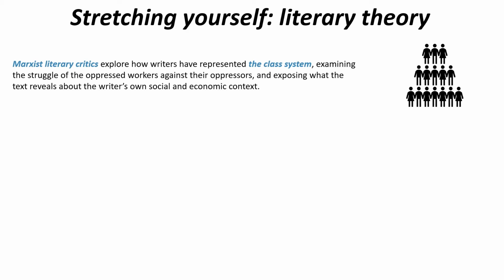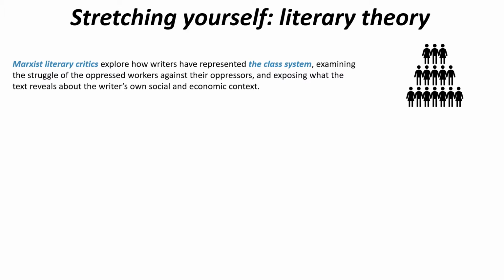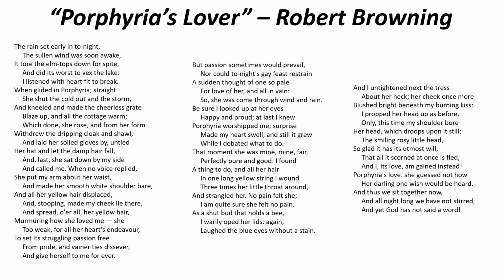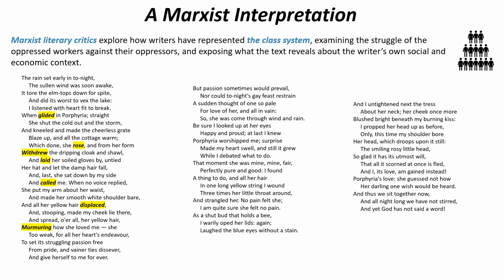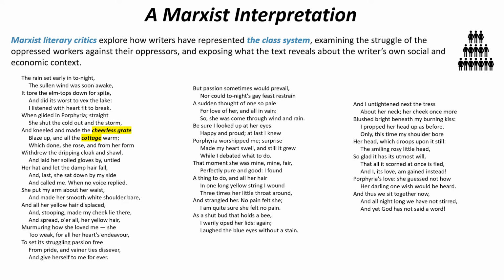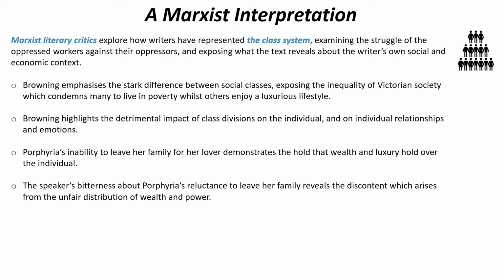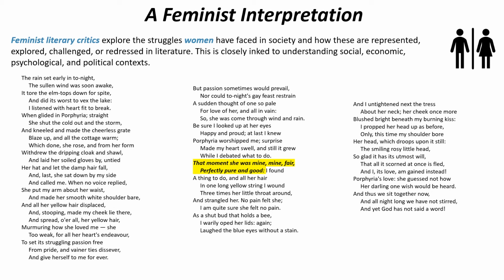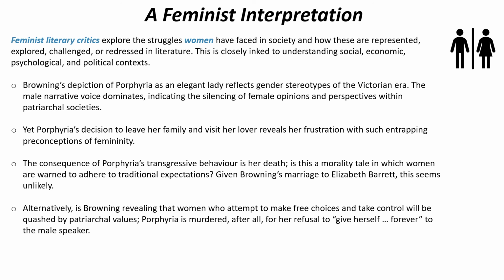Poet's Corner - "Porphyria's Lover" by Robert Browning (Victorian)